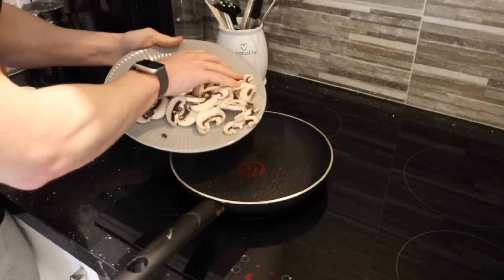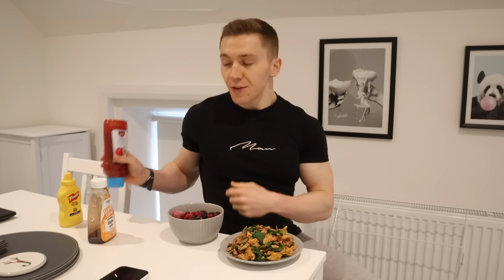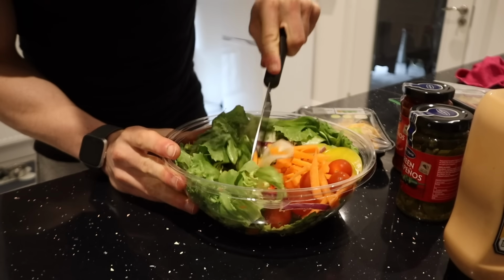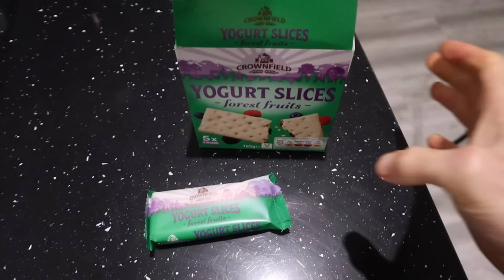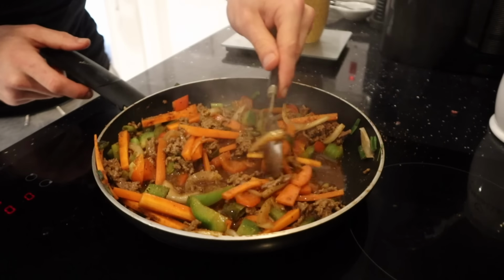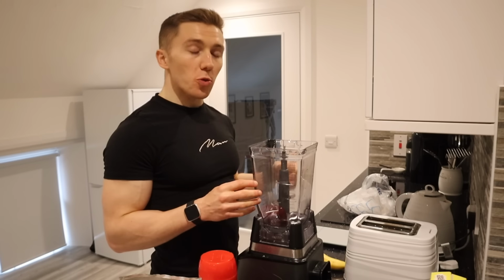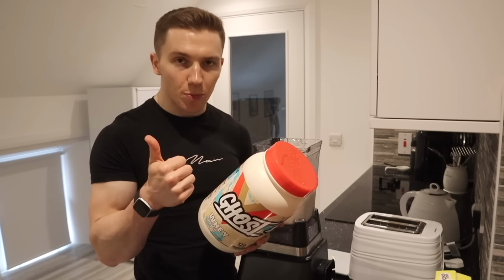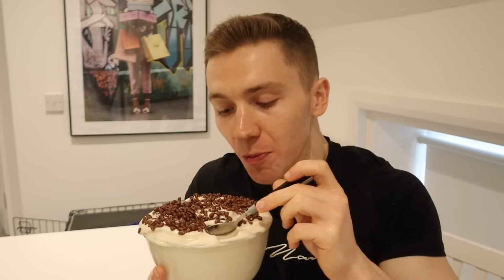Full Day of Eating 1600 Calories *Insane Volume* | Super High Protein Diet For Fat Loss...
Yo people. In today's vlog I'm doing a 1600 calorie (ish) full day of eating. But the point of this full day of eating isn't that you need to drop your calories super low. Instead, I'm just showing you the insane volume you can get it on low calories with the right choices. So, if you are in a calorie deficit, this super high protein full day of eating will massively help with your fat loss goals.

So, I hope you take some inspiration from the meals & the snacks (the protein ice cream is a game changer) and enjoy!